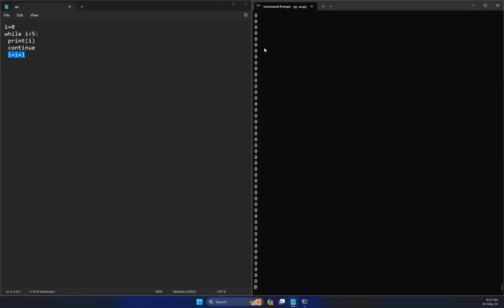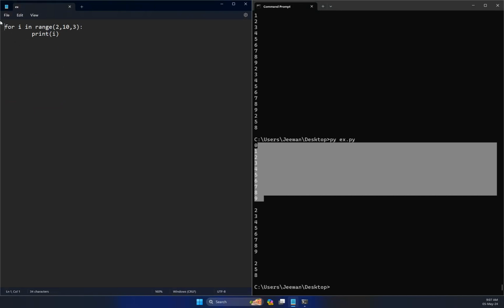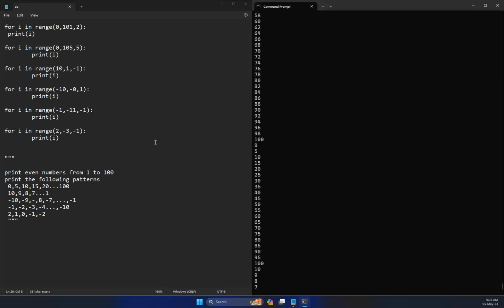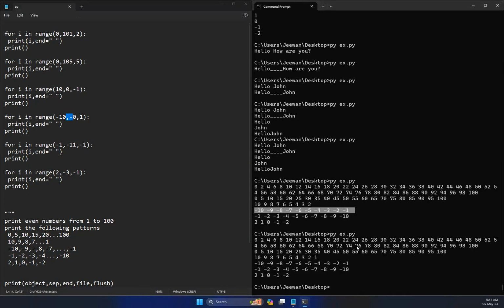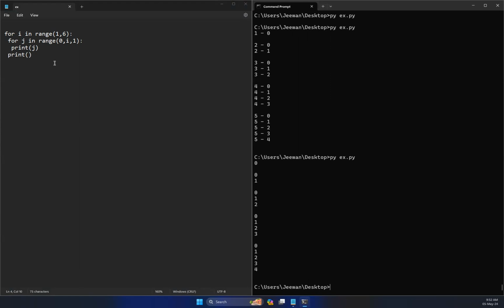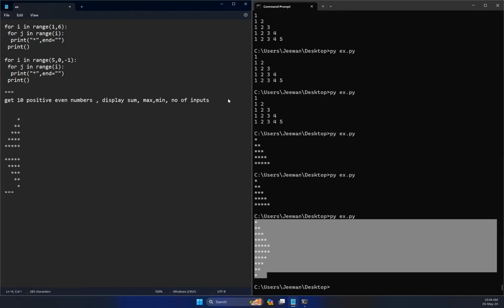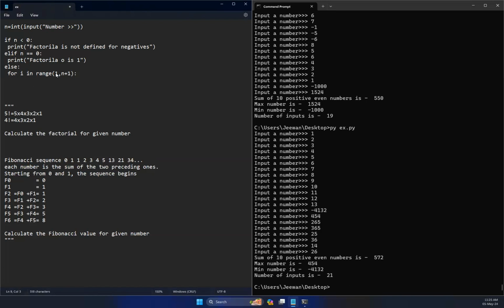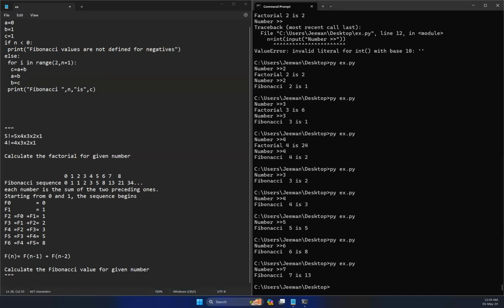Python While, For Loop